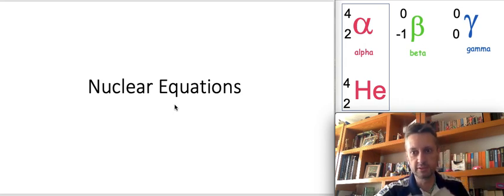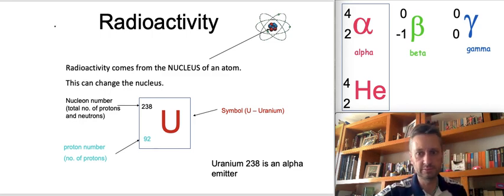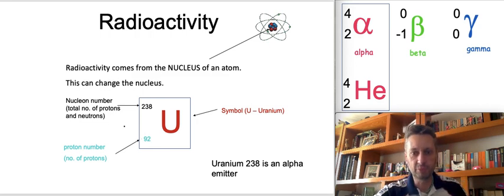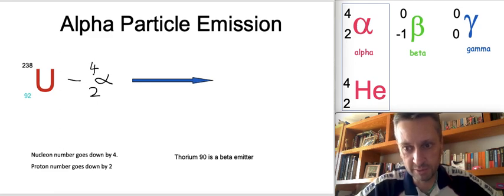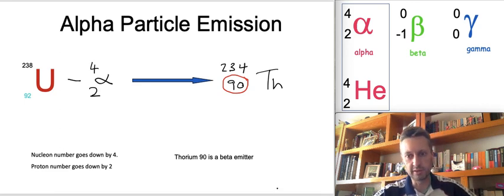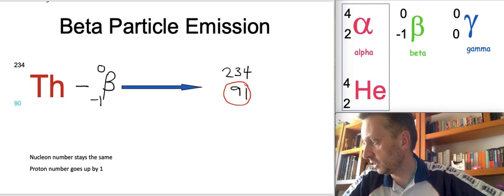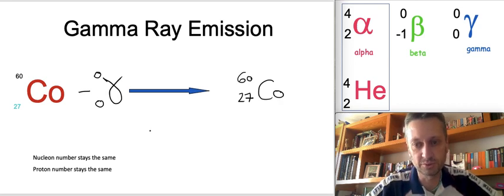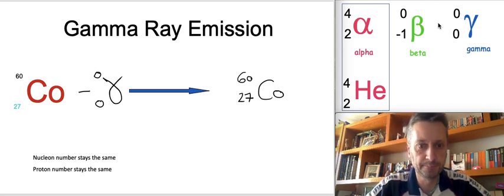vodcast nuclear equations